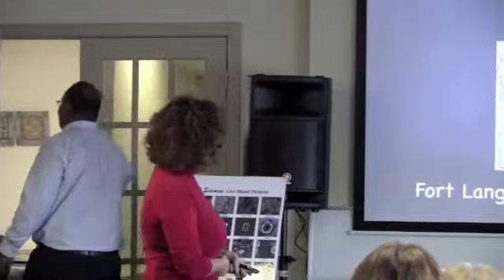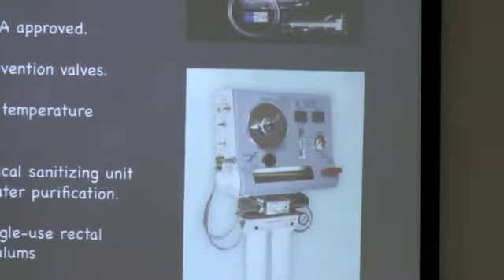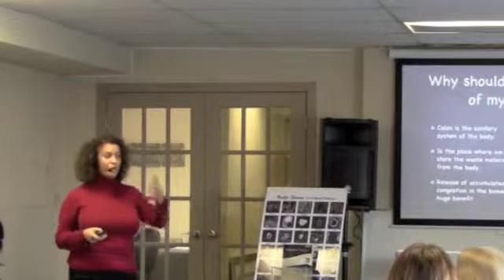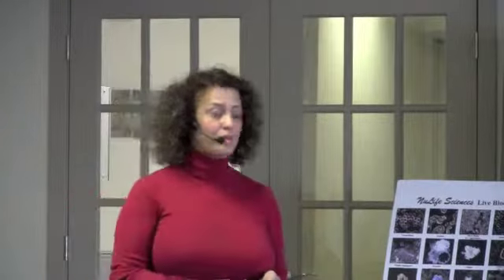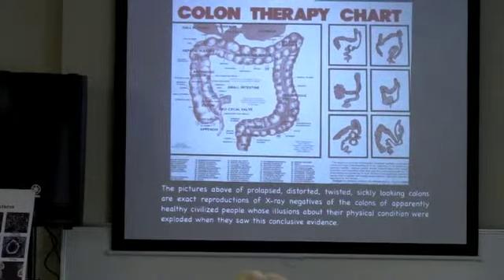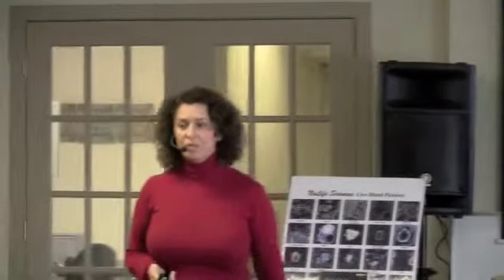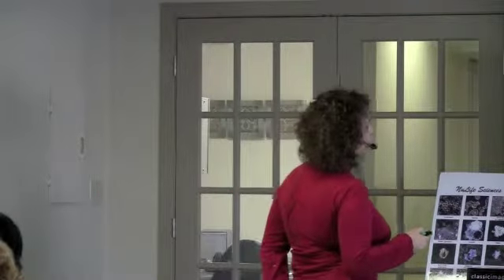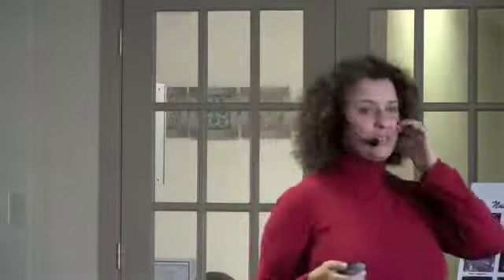Colon Hydrotherapy Talk By Sofia Reis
8888 Hadden St, Fort Langley, BC, Canada, V1M 3T3

Fort Langley Colonics founder, Sofia Reis, describes how the Colon Hydrotherapy system works. Learn why this is the safest way to clean out your digestive system after years and possibly decades of abuse.